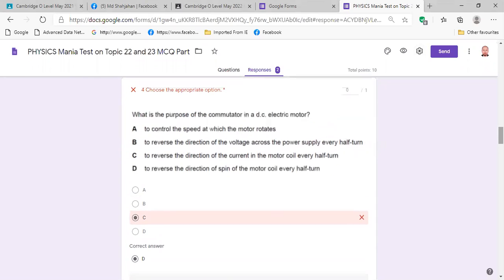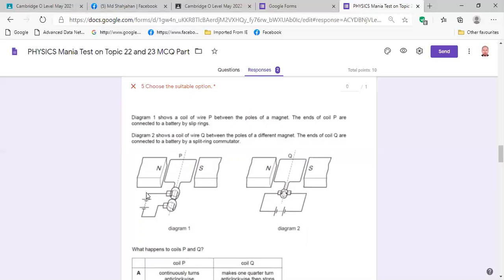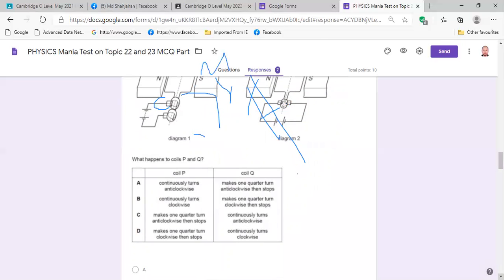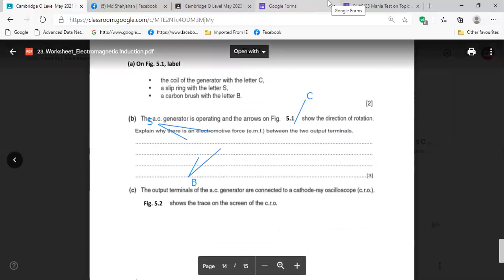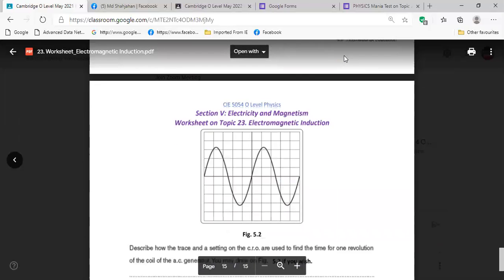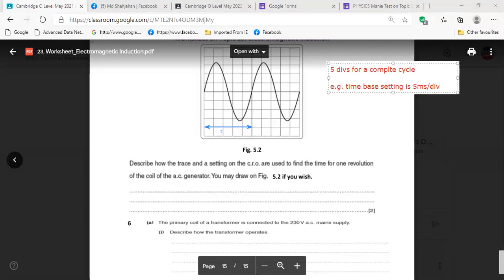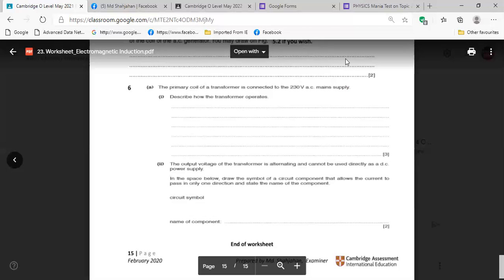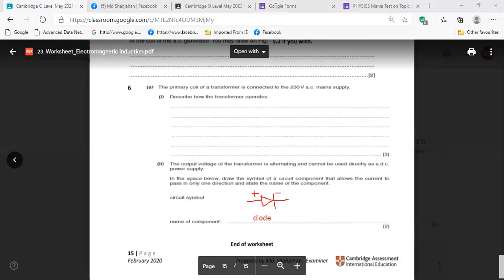Physics Mania Batch 4 O Level May'21 31 10 2020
Evaluation on Test on Topic 22 and 23 [MCQ Part] , Solving Worksheet on Topic 23 [SQ5,6]